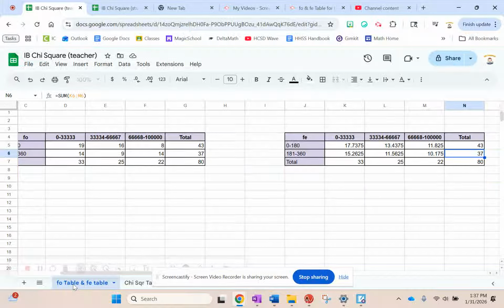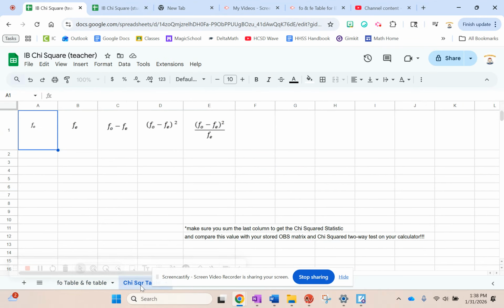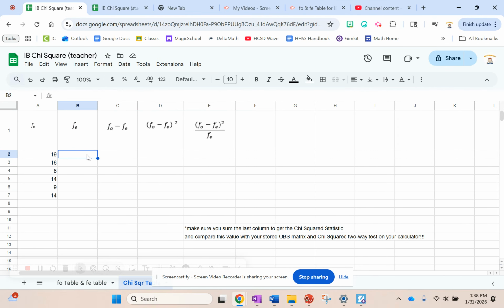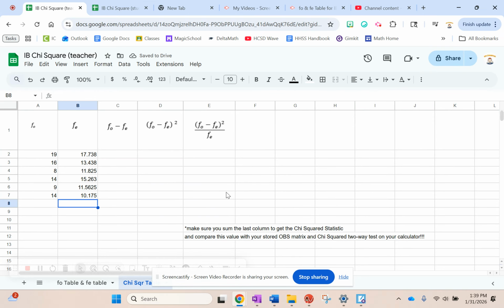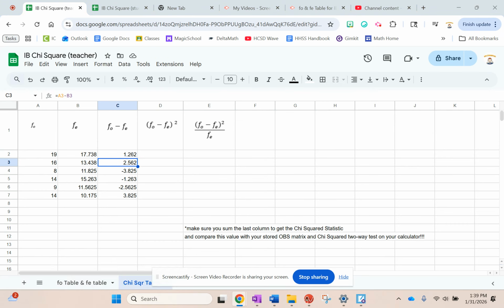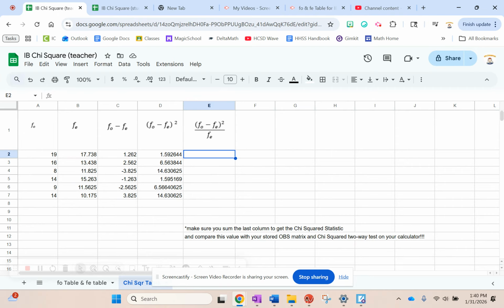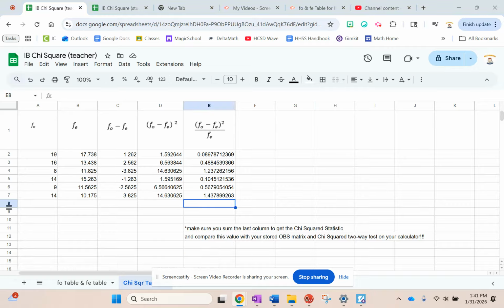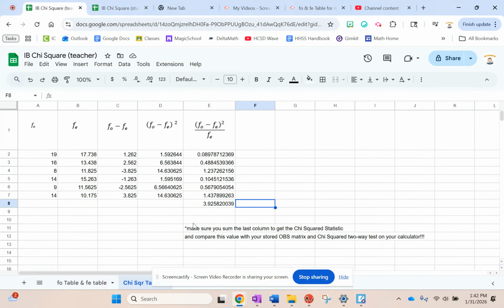Chi Square Table for IB